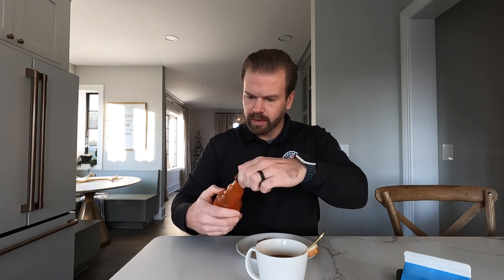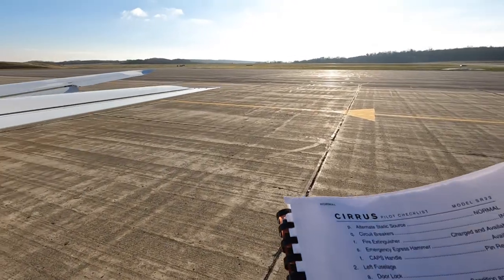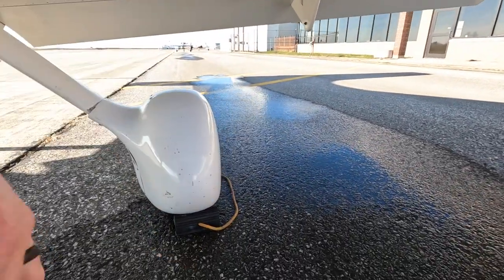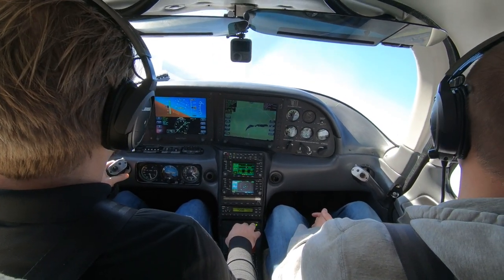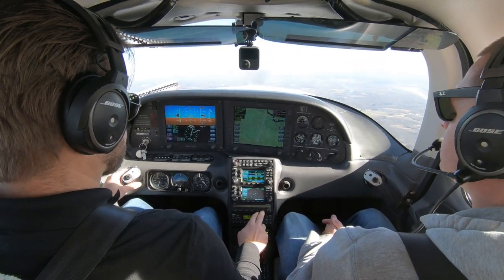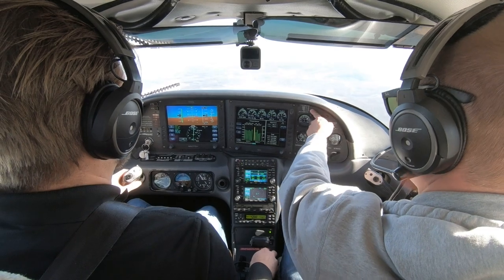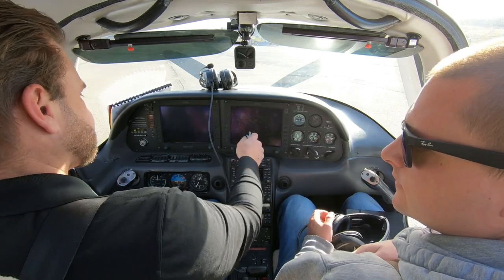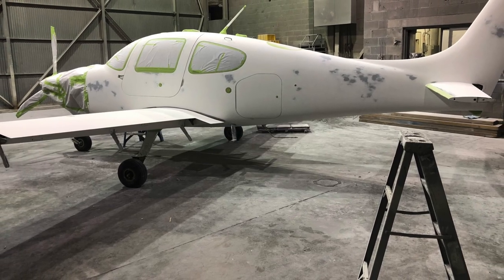Painting Our Cirrus [Part 1]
How we got our aircraft paint scheme designed, what it's going to look like and the flight to drop it off to begin.  Part One!